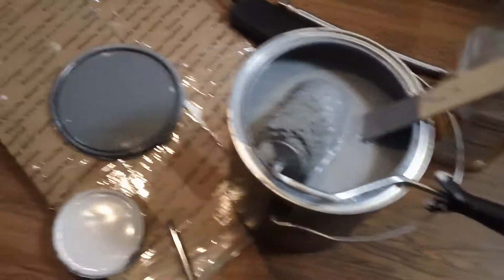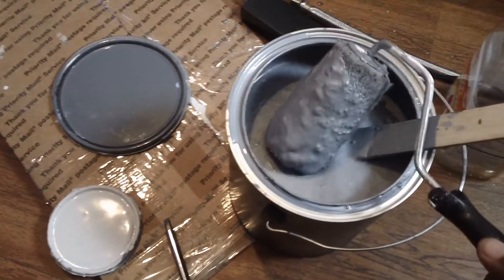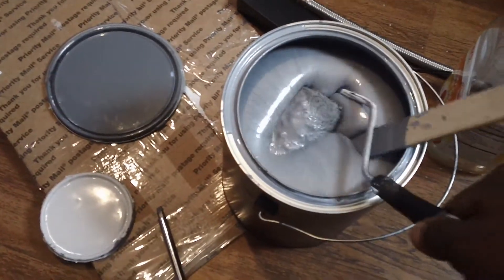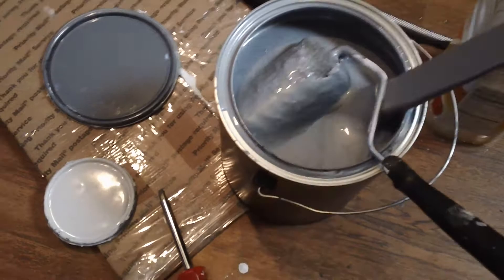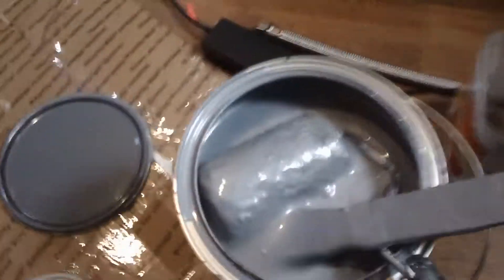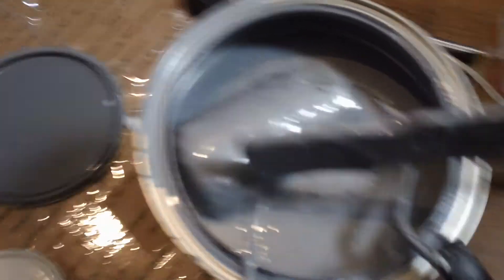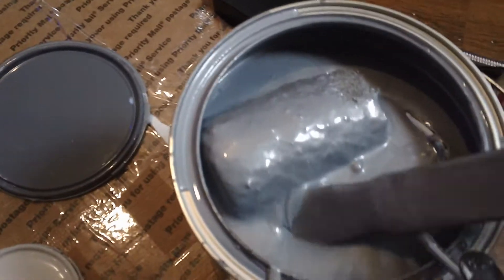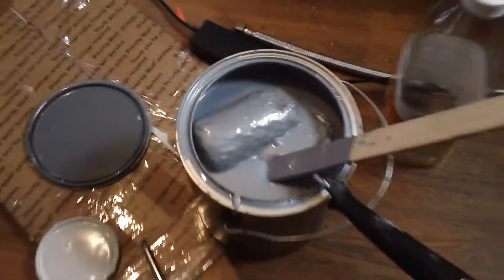NEW DIGITAL1CRYSTAL PLATINUM 3.1 HD BLACK